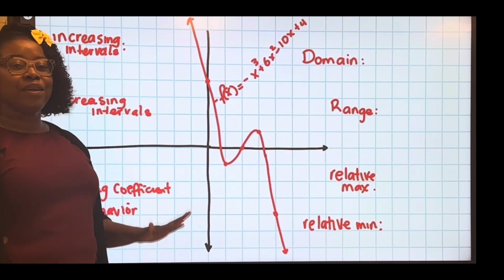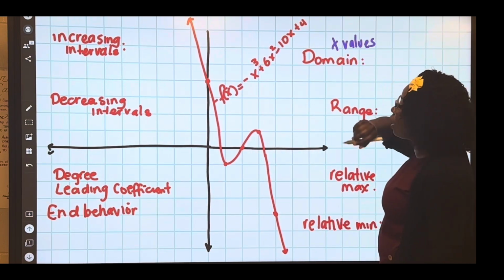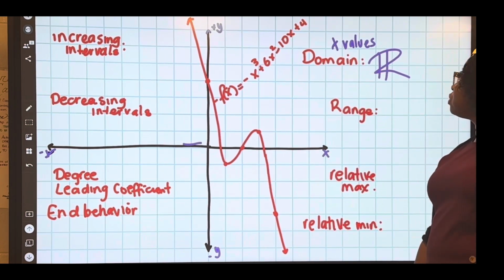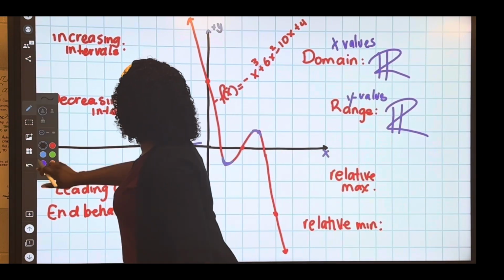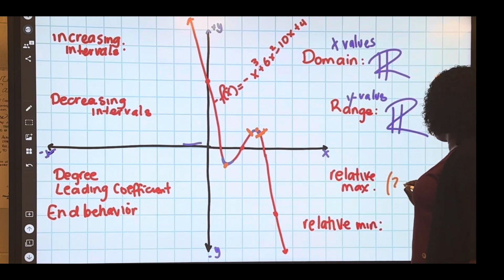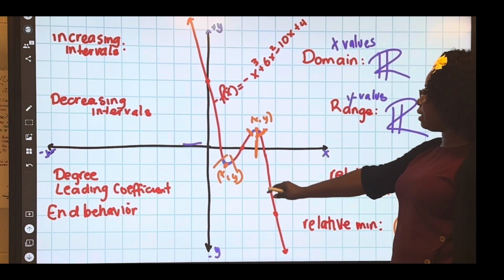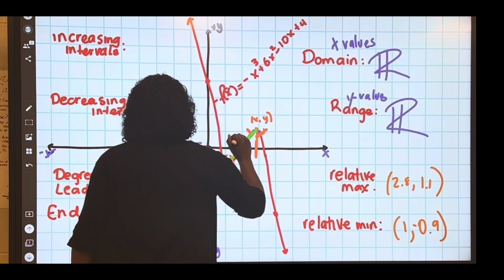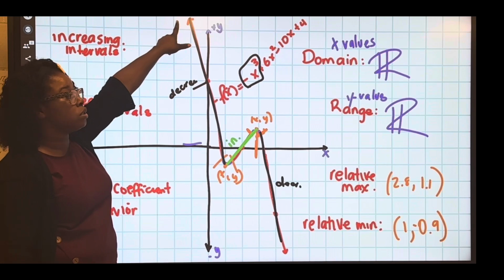Characteristics of a Polynomials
This video is describing the characteristics of a polynomial function m: range, domain, the relative maximum and minimum, increasing and decreasing intervals, and end behavior